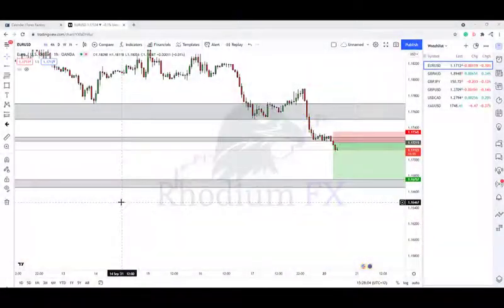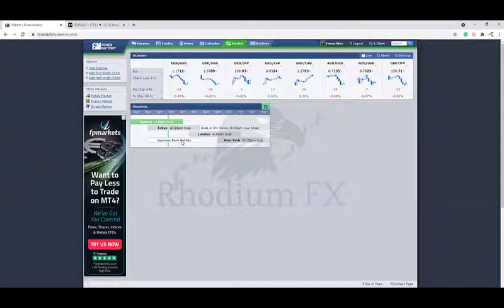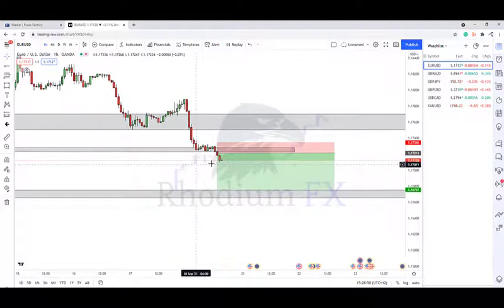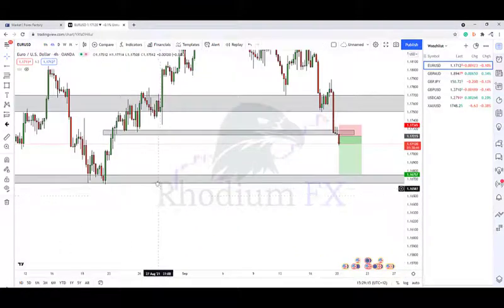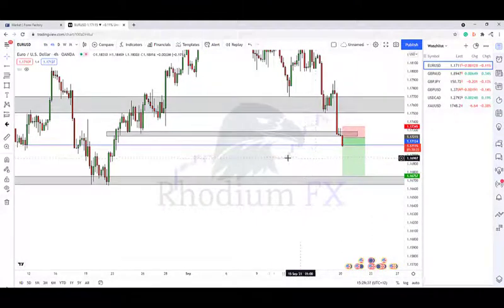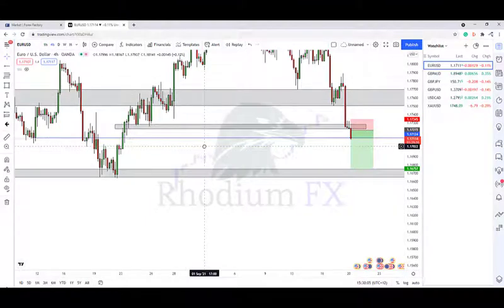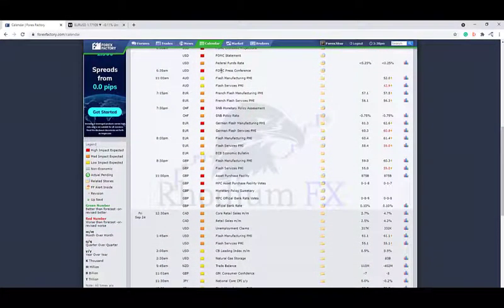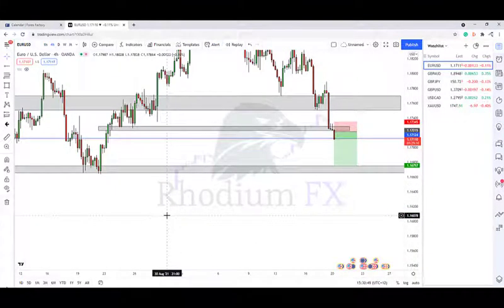How to Trade EURUSD Breakdown 20 Sep 2021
An update on our EURUSD Trade